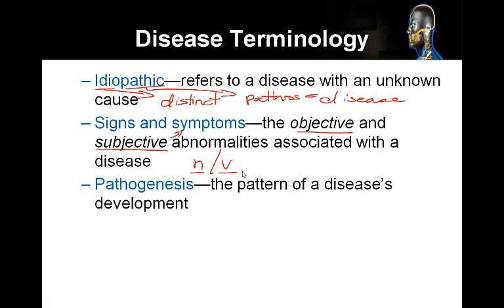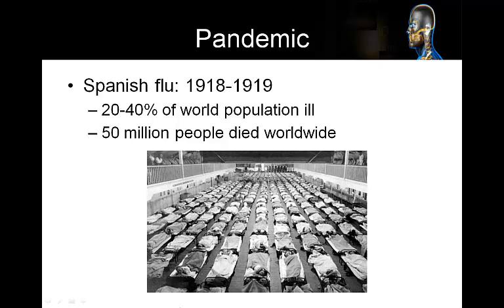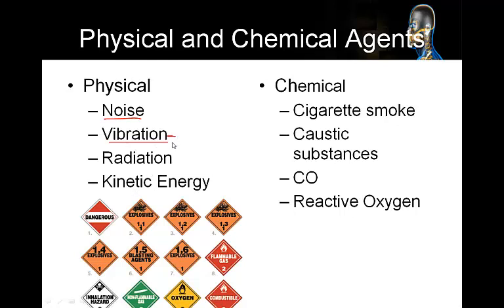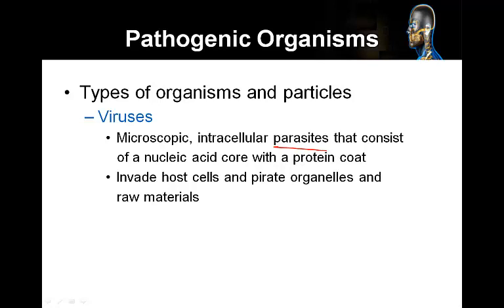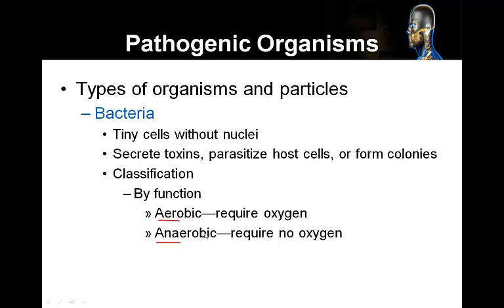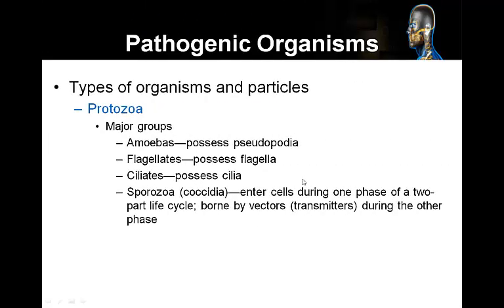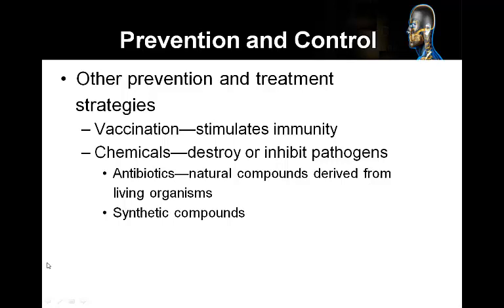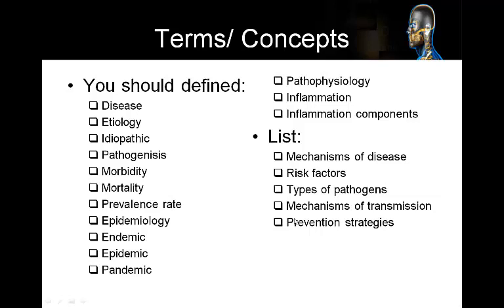Mechanism of disease EMS2103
This video discusses the mechanisms of disease in the human body for the paramedic student.